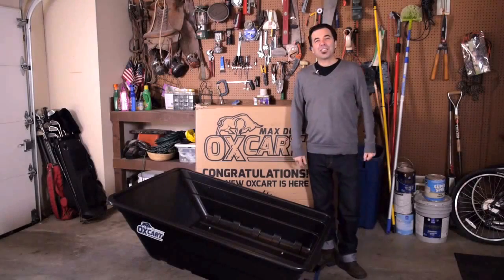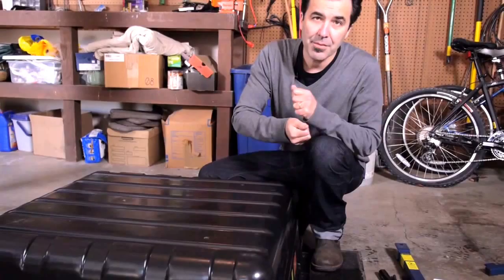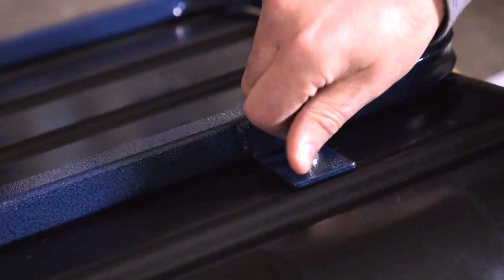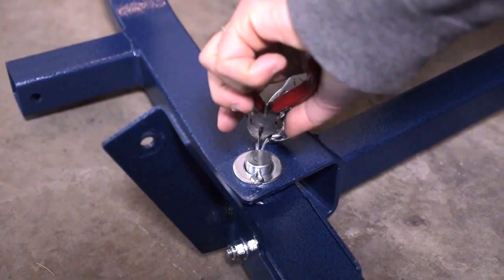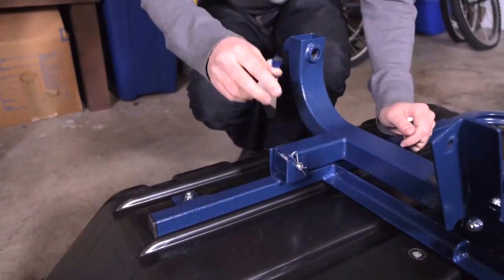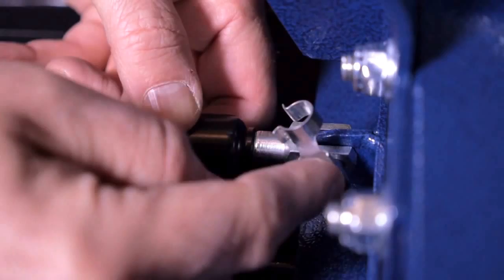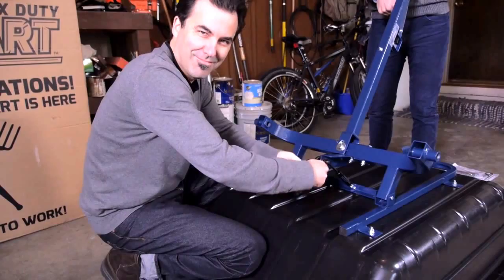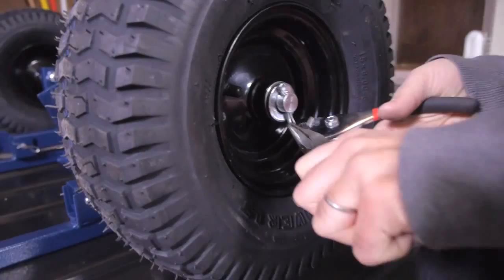Oxcart - The Assembly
Assembling your Oxcart can be easy by following this demo!